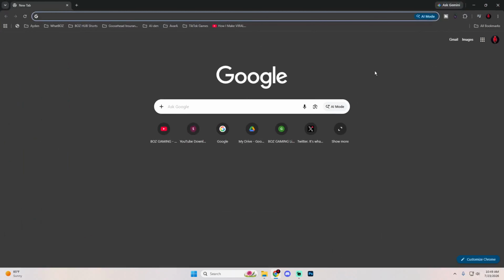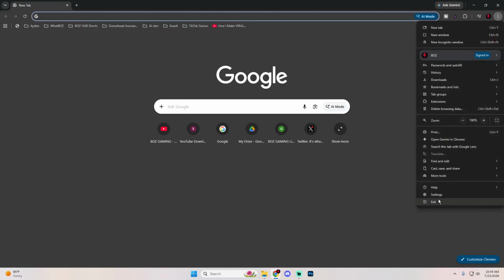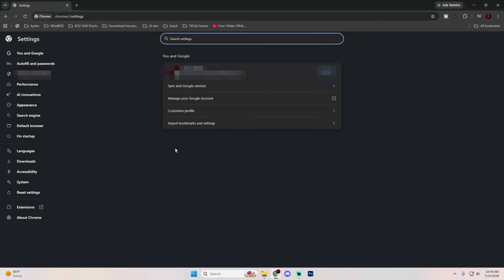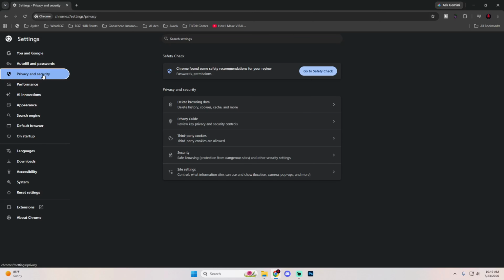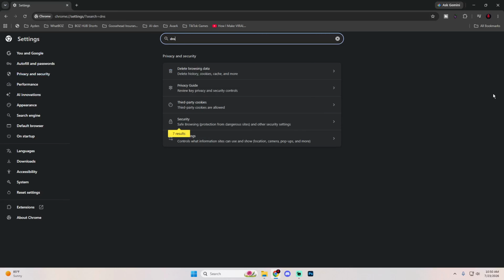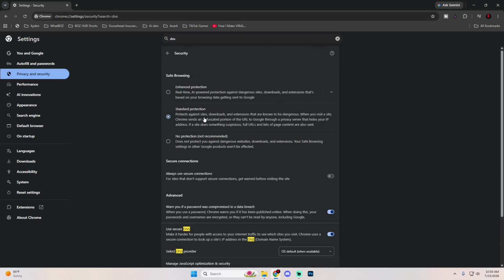How To Block Websites In Google Chrome - Full Guide